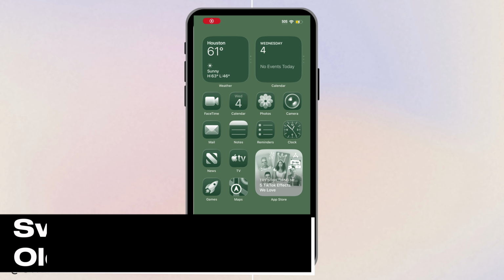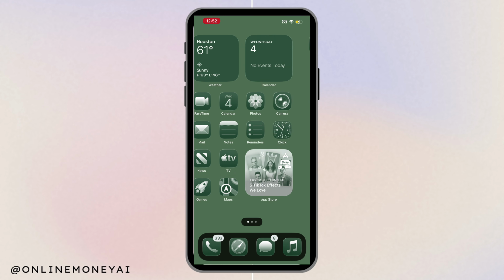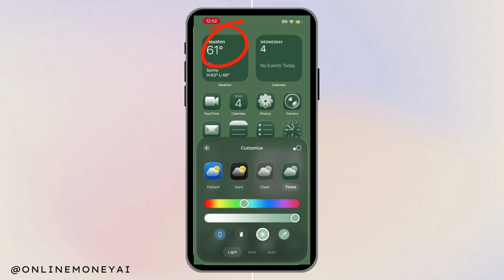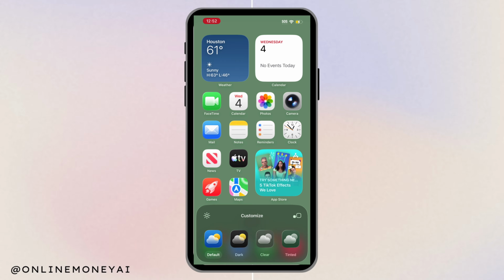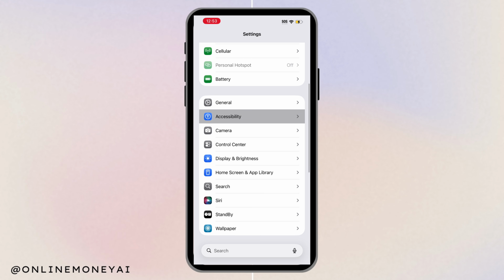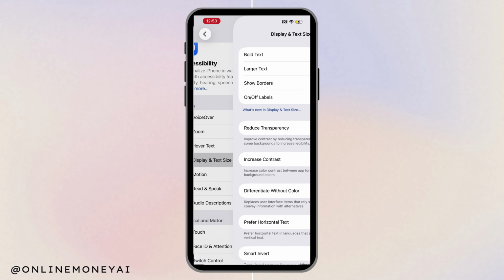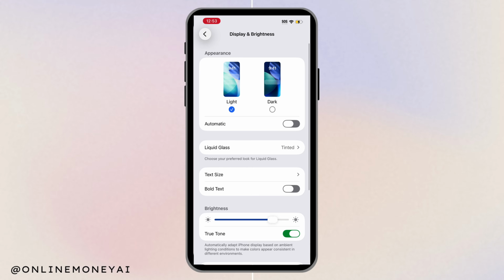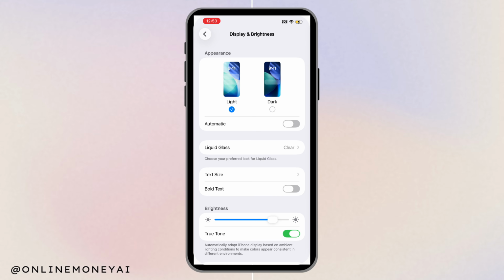How To Switch Back To Old App Icons On iOS 26 (Step By Step)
Don’t like the new app icons on iOS 26?

In this video, I’ll show you how to switch back to the old default icons and reduce the new glassy effects on your iPhone.